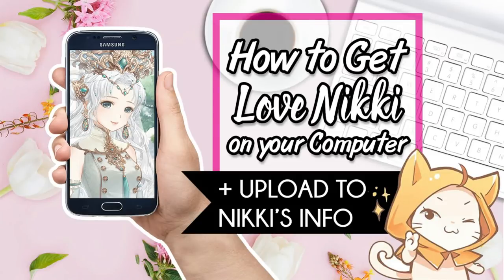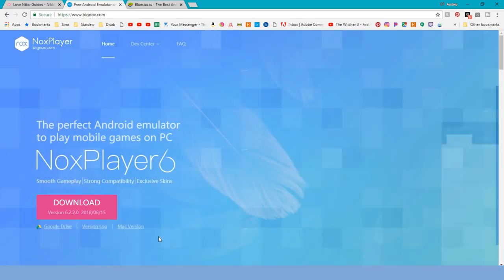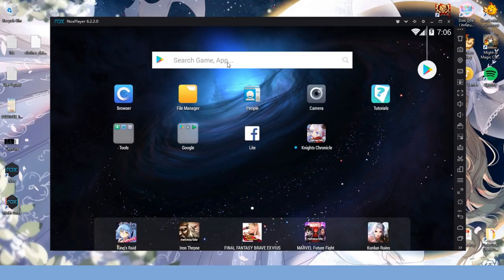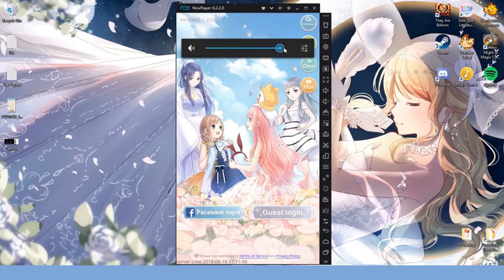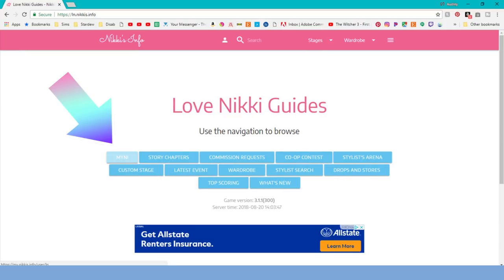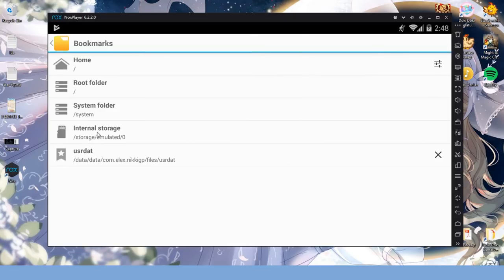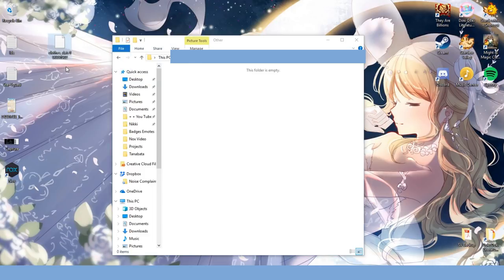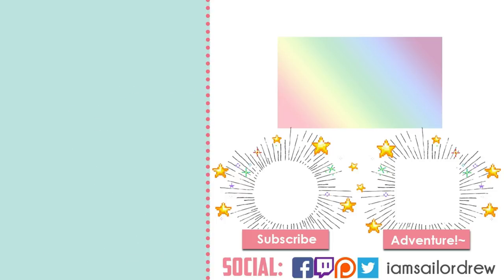How to Play Love Nikki on your Computer & Upload to Nikki's Info ✿ Love Nikki-Dress Up Queen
I get this question a lot, so I wanted to show you how to install an emulator like Nox or BlueStacks and play Love Nikki on your computer. Then I'll show you how to get your clothes file to upload your wardrobe to the Nikki's Info site. It's a website a lot of players use for outfit suggestions.

There are some potential downsides to using emulators though, so be sure to pay attention to what I've got to show you guys.

Journey through Miraland with Nikki and her friends as you play through a dynamic and charming story. Fashions of the world's past, present, and future are all at the tips of your fingers as you battle for fashion dominance!

🔔 OTHER WAYS TO SUPPORT ME & THIS CHANNEL
。 ♪ G R O O V E ♪ 。